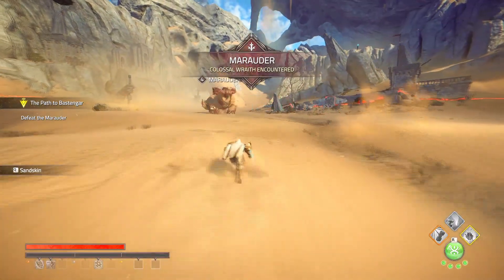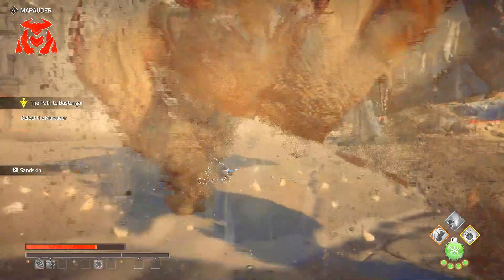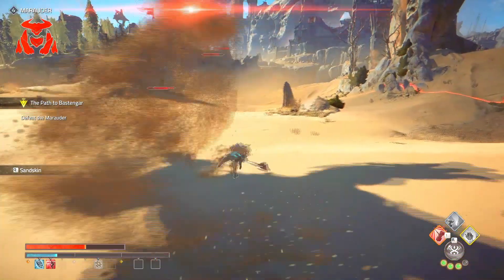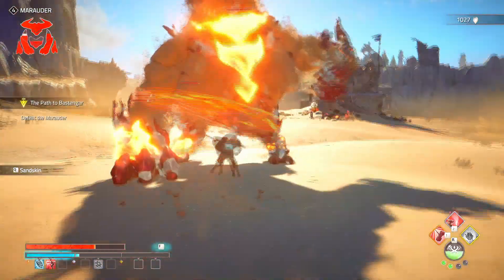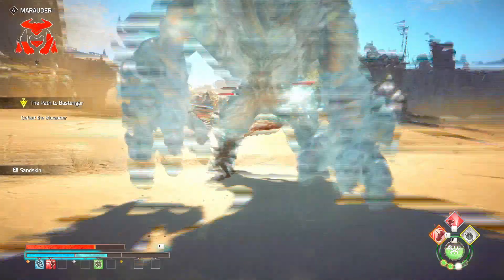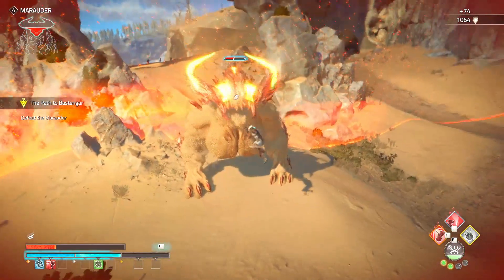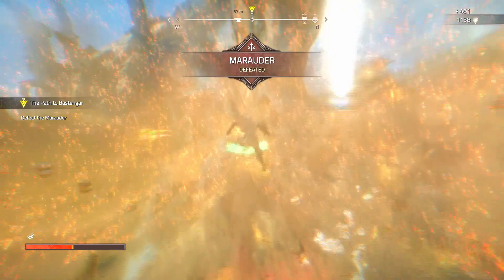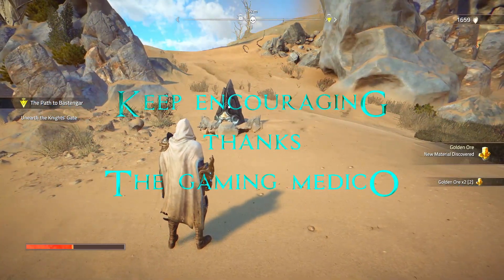Atlas Fallen: Wraiths' Guide- Marauder Tutorial: -How to defeat with Dunecleaver and Sandwhip.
Atlas Fallen: Wraiths' Guide- Marauder Tutorial: -How to defeat with Dunecleaver and Sandwhip. (Colossal Edition- Gameplay)